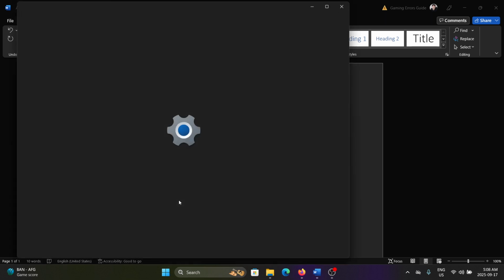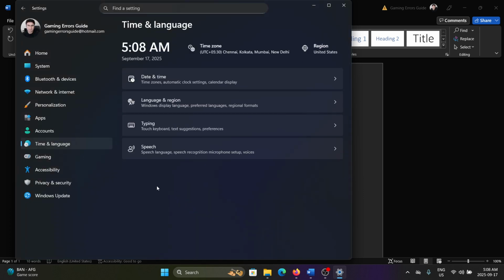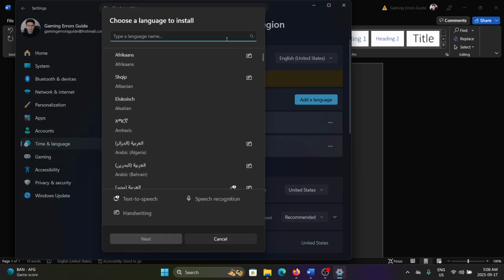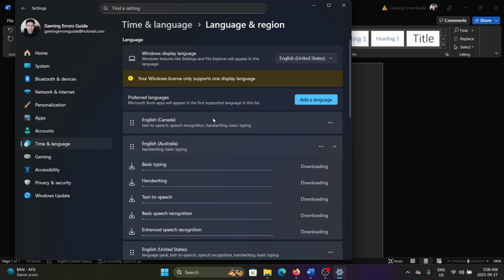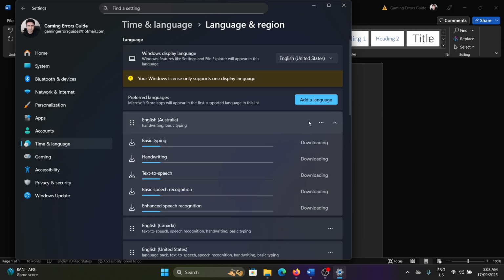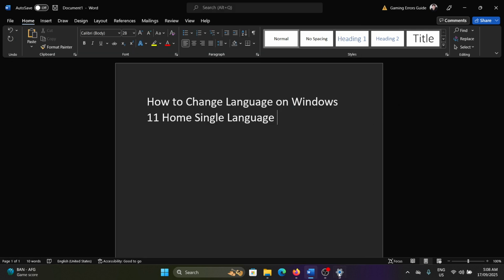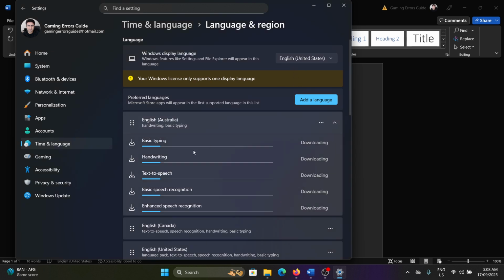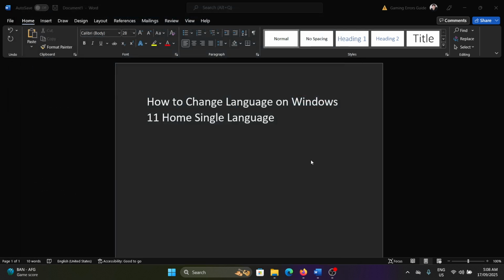How to Change Language on Windows 11 Home Single Language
Video Title : How to Change Language on Windows 11 Home Single Language

If you wish to Change Language on Windows 11 Home Single Language then please watch this video.